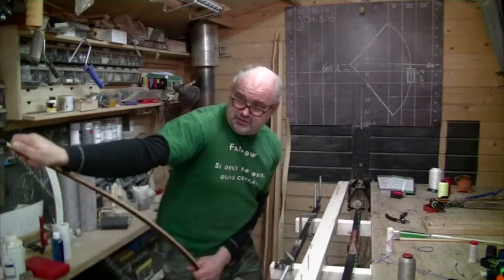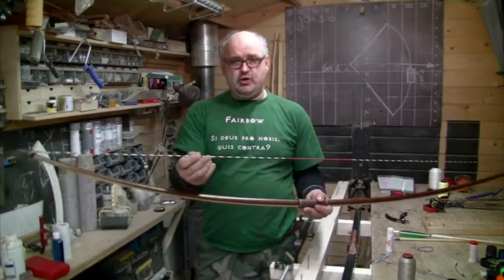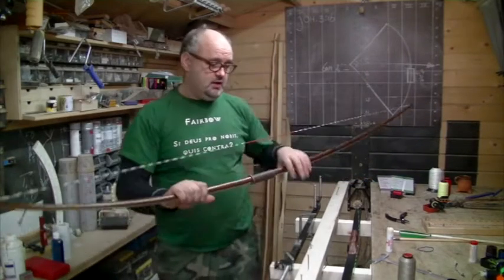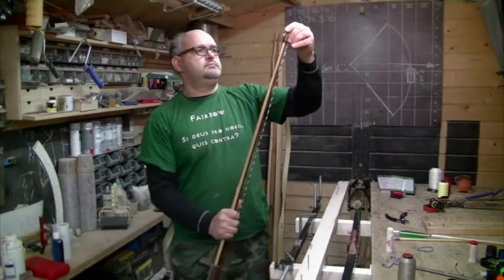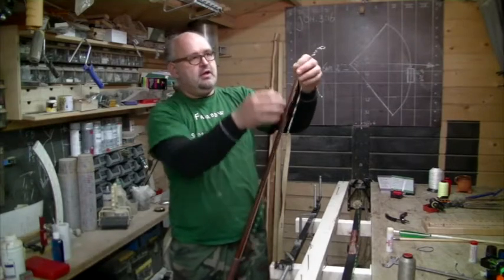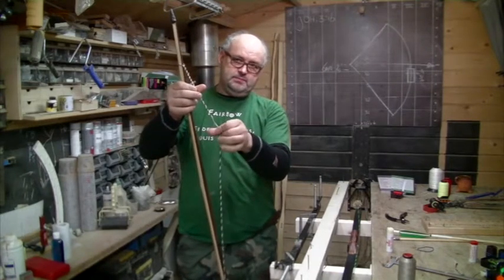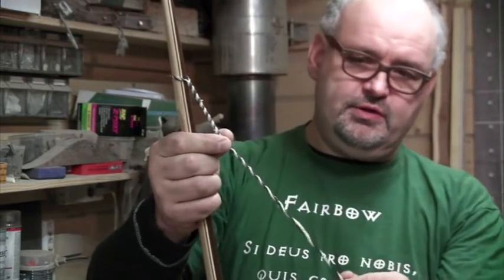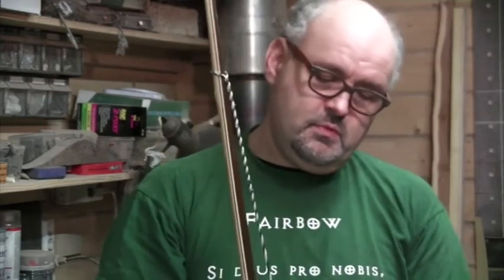Fairbow DVD Making Traditional Bowstrings the Easy Way part 12, adjusting brace height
How to adjust the brace height on the basic Flemish Bowstring.
Do not overtwist the string, so it will not coil upon itself. Do not untwist it too much to lower the brace height so you do not lose or unwind the loops.